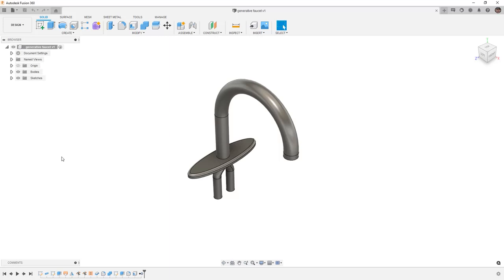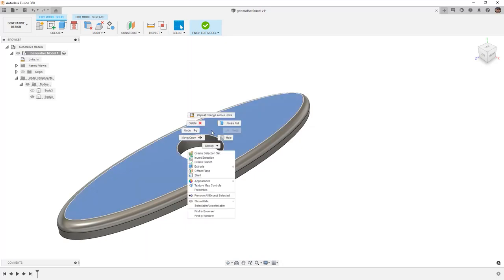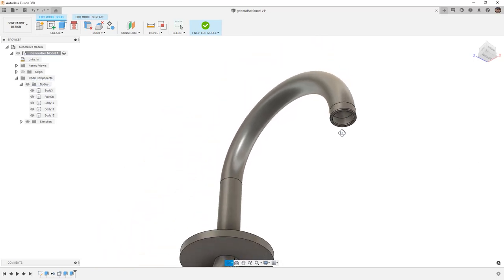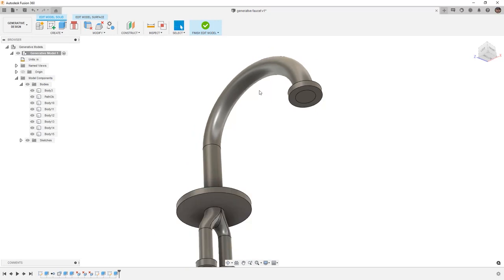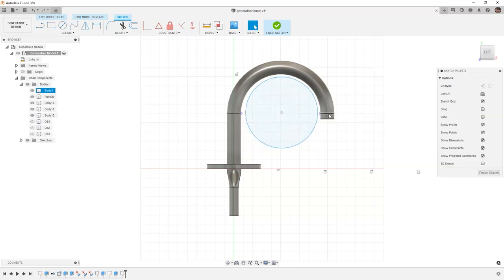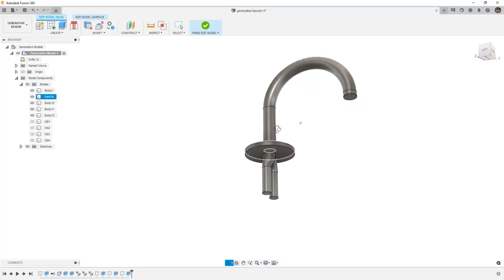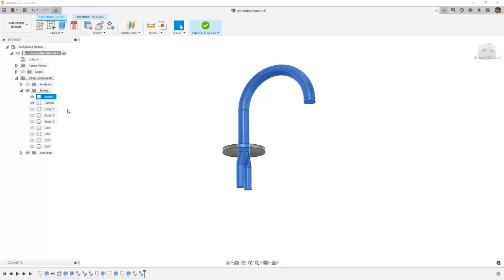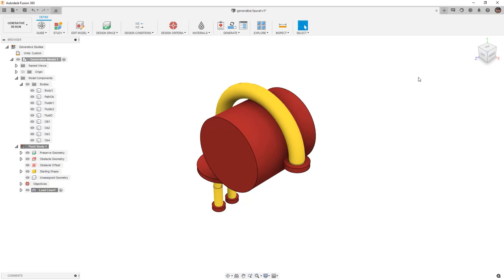Fluid volumes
Learning Expressway

Exams
3D Printing
Robotics & Drones
Engineering Modules

engineering
science
technology
mechanical
animated
animation
3d animation
drone
robot
peltier
refrigeration
3D Printing
Modules
Exam
CAD
CAM
CAE
Applications
Models
MCQ
Lean
Circuit
Analysis
Digital
Electric
motor
Electronics
Drawings
Fluid
Manufacturing
Materials
Technology
Microcontrollers
Motion
Control
Fundamentals
Process
Programmable Logic Controllers
PLC
Sensor
switches
Strength
Materials
Thermal
Automobile
Thermodynamics
refrigeration
Industrial Robotics
Wearables
Fusion 360

3D Printed Ideas
3D Printer Models
3D Printing Applications
3D Printing Comparison
3D Printing Definition
Rapid Tooling
Selective Laser Sintering (SLS)
Stereolithography (SLA)
5S - Lean Manufacturing
Electronics Fundamentals
Engineering Drawings
Fluid Mechanics
Manufacturing
Materials Technology
Mathematics
Microcontrollers
Motion Control
Physics Fundamentals
Process Control
Thermal
Automobile
Thermodynamics
Drones Model
Industrial Robotics
Robots Model
Soft Robotics
Projects
Mechatronic Concept Design
Fusion 360
Additive Manufacturing
Product Design
Inspection
Machining
Milling
Turning
Modeling
Sketch
Solid Modeling
Injection molding
Simulation
Manufacturing
Generative Design
Learn Fusion 360 in 90 Minutes
Administrative
Aptitude
Birla
BITS
Certificate
Courses
Degree
Diploma
Engineering
Entrance
Exam
Examination
Expressway
Formulae
GATE
IAS
IES
Imperial
MCQ
Mechanical
Electrical
Electronics
Software
National
Notes
Problems
Questions
References
Science
Solved
SSC
Technology
UPSC
VIT
VITEEE